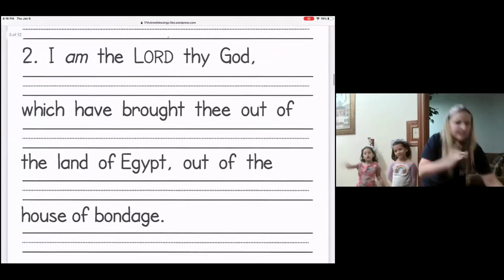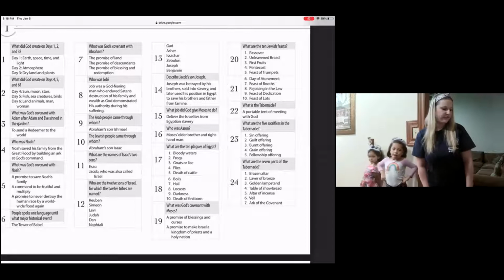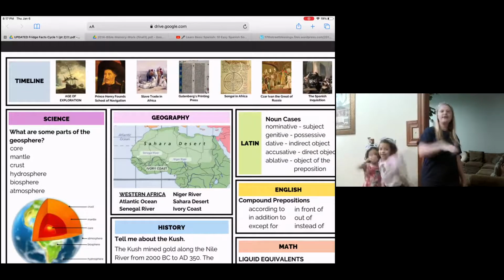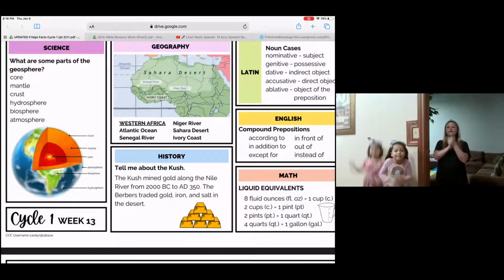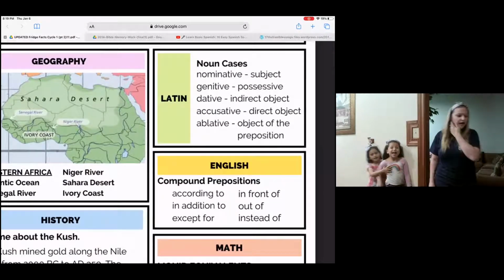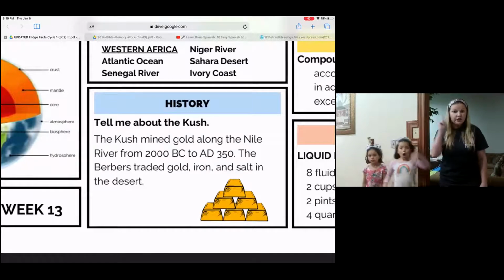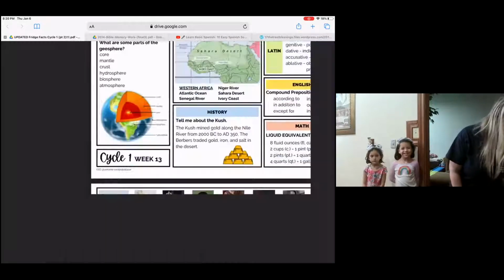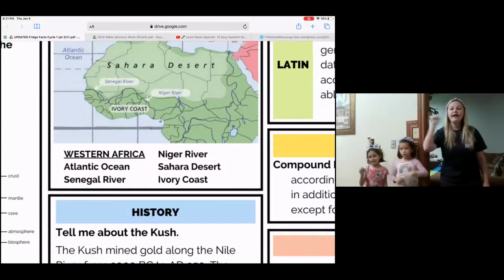CC Cycle 1 Week 13